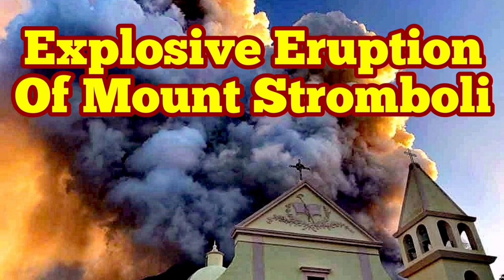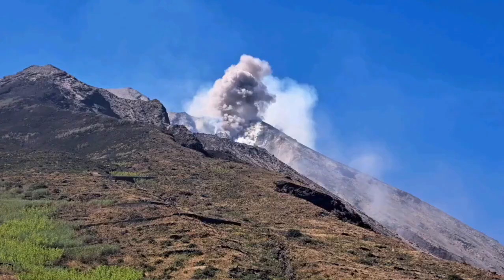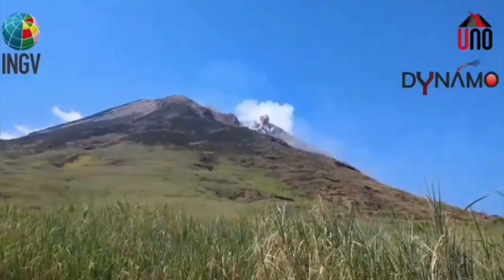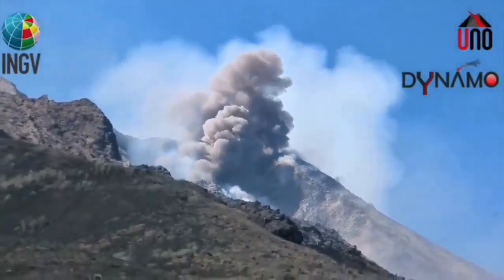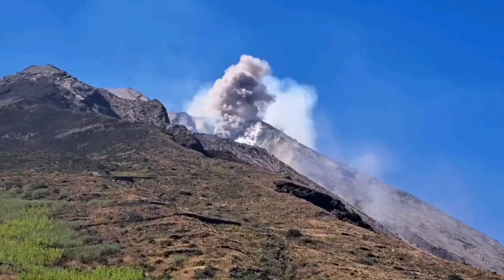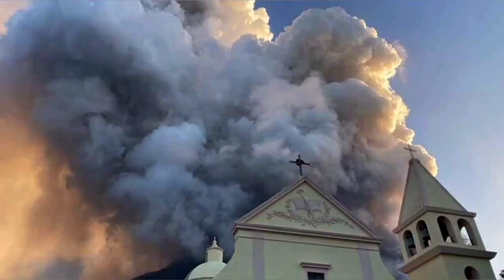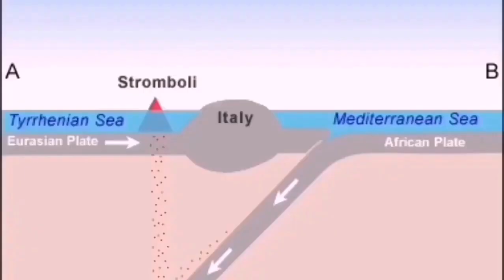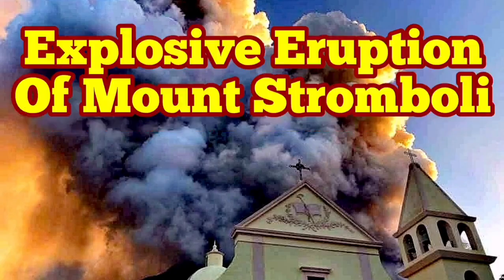Mount Stromboli Volcano Erupted Today, Pyroclastics Avalanche, Italy, Africa Eurasia Collision Zone